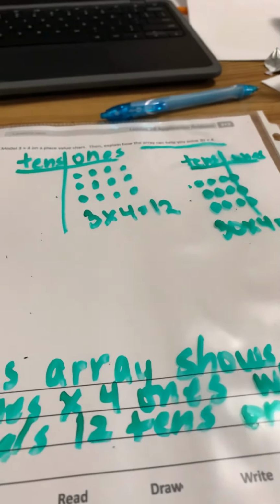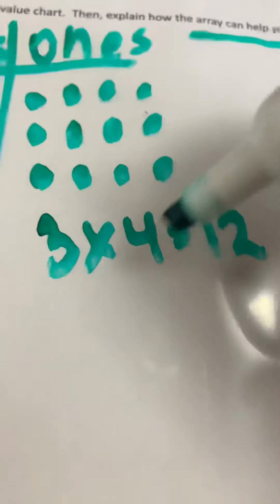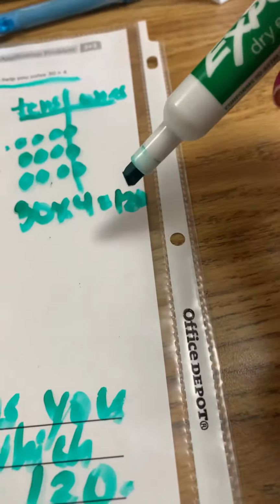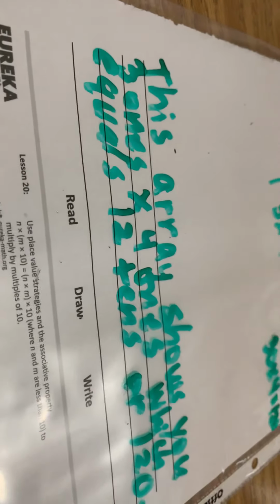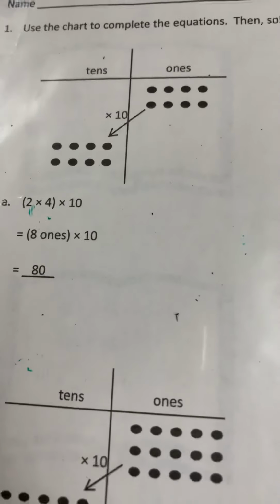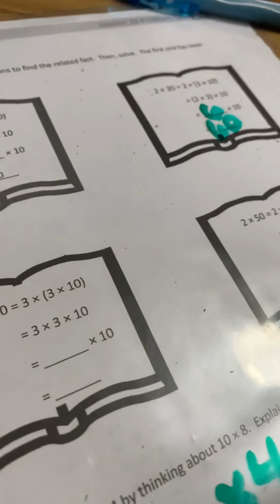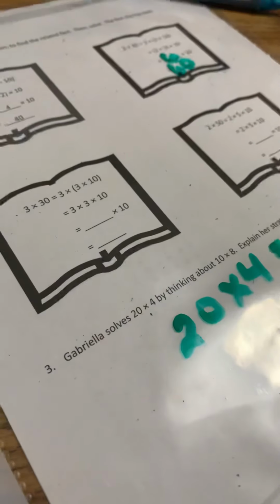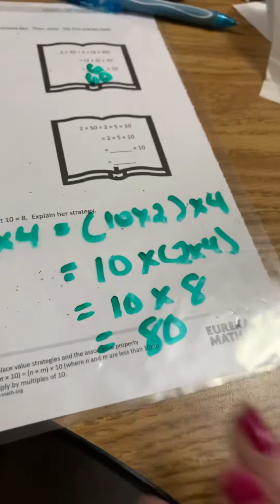Lesson 20 module 4